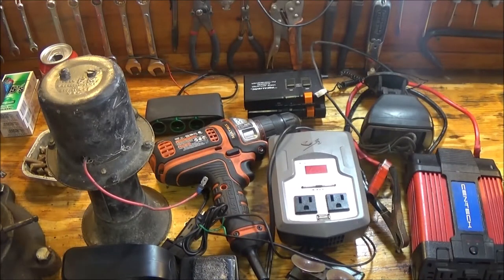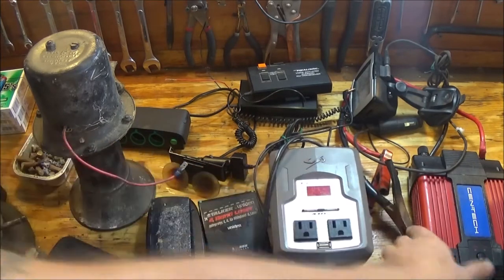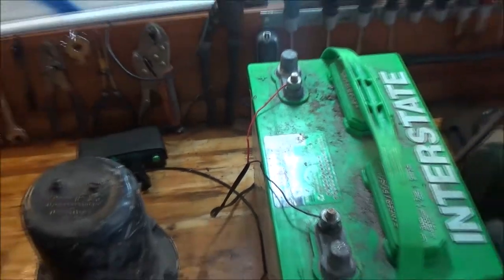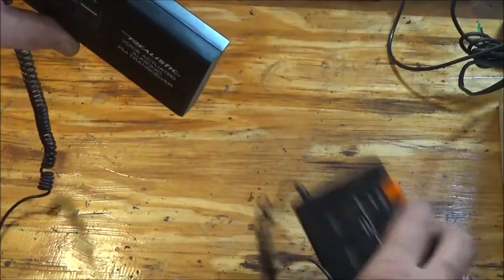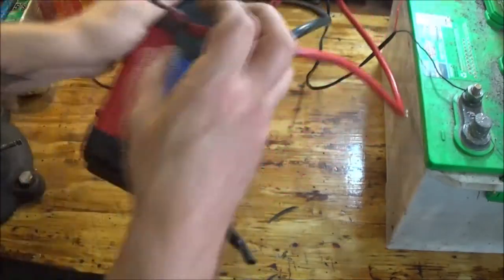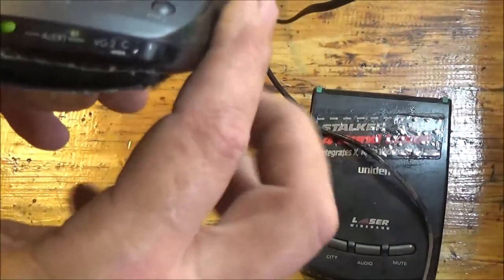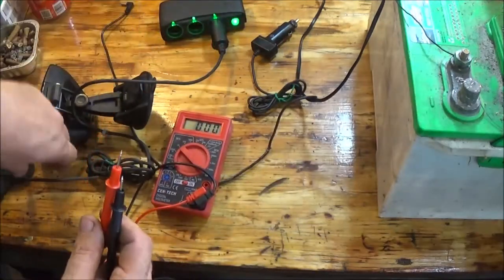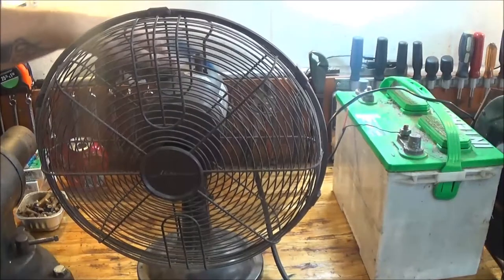Testing Some Gadgets To See If They're Sale Worthy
hopefully some of these items will work and bring in a few dollars.